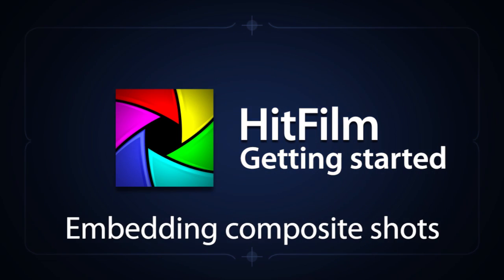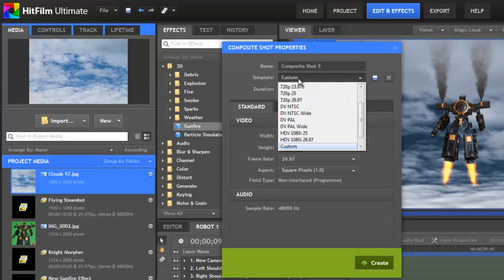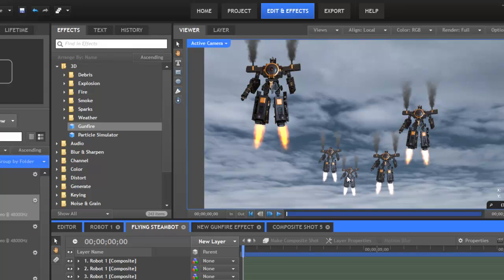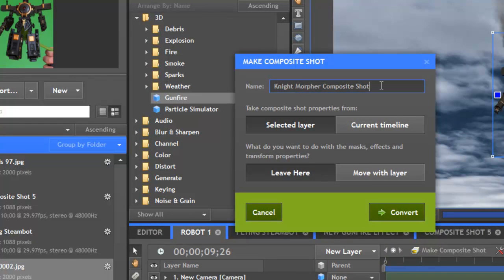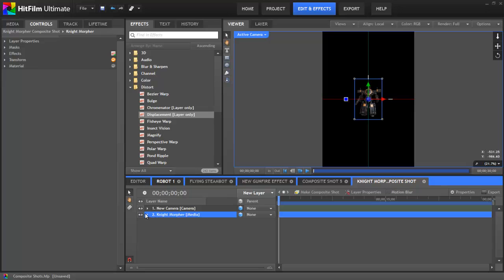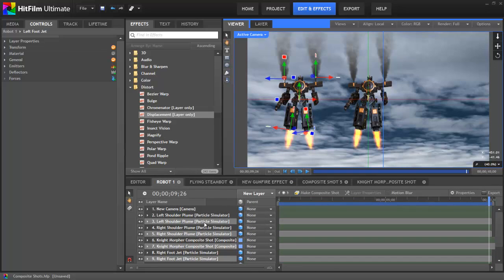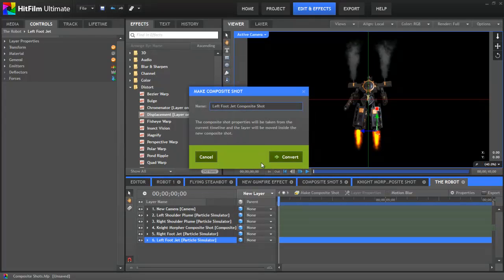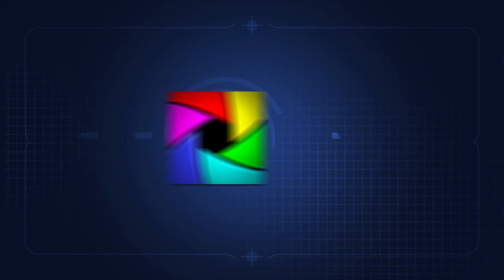Embedding composite shots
Embedding composite shots is hugely powerful in HitFilm but can also be a tricky concept to understand if you're starting out. This tutorial aims to explain the benefits of using comps.

Note: contains robots.